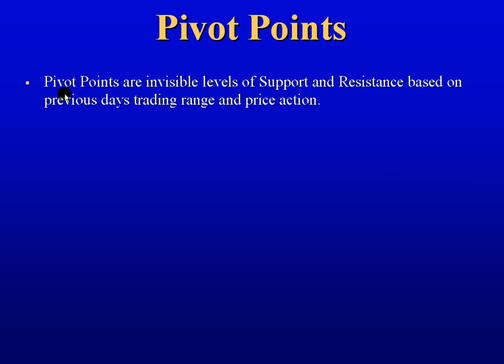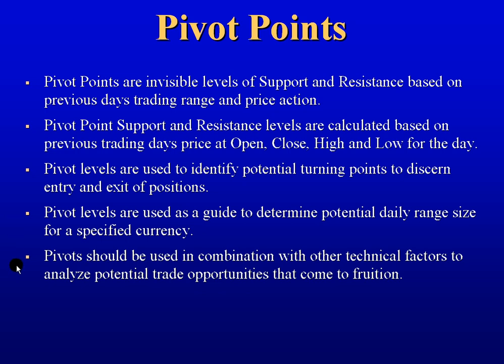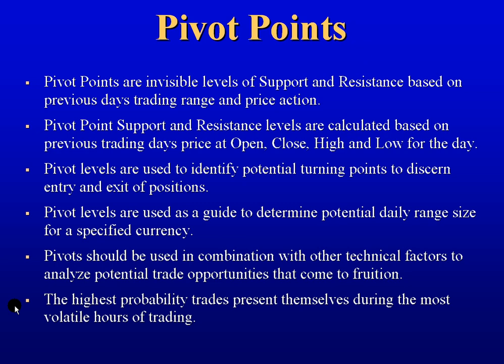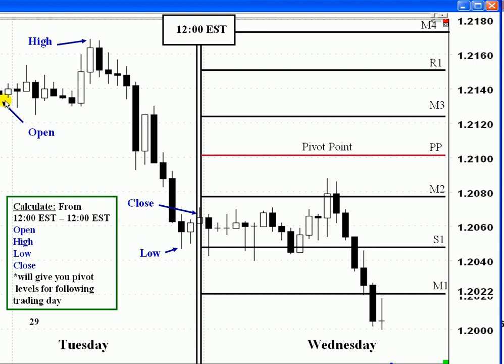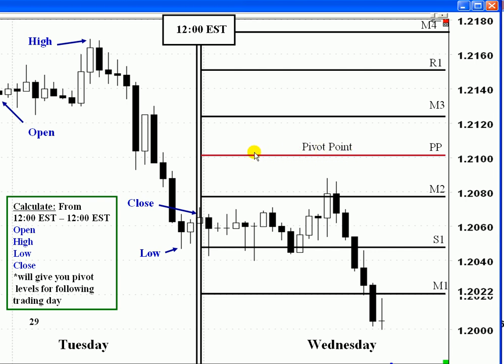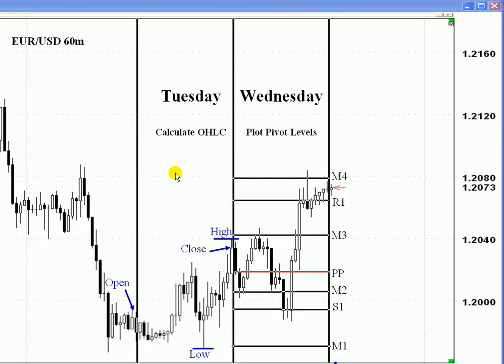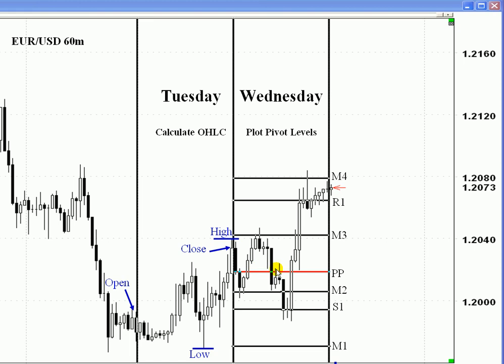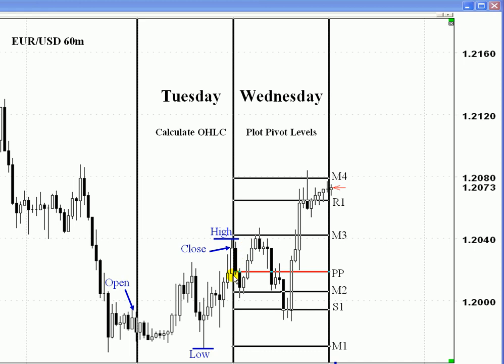8 1 Introduction to Pivot Points